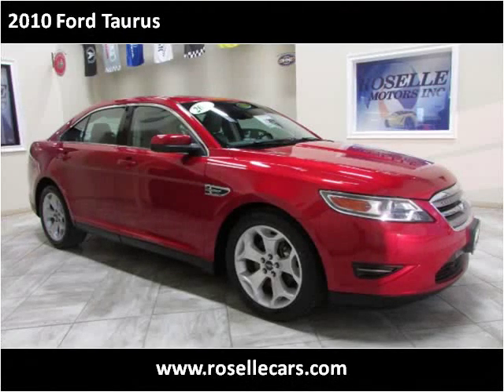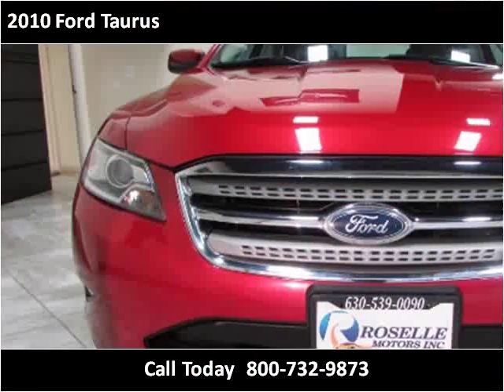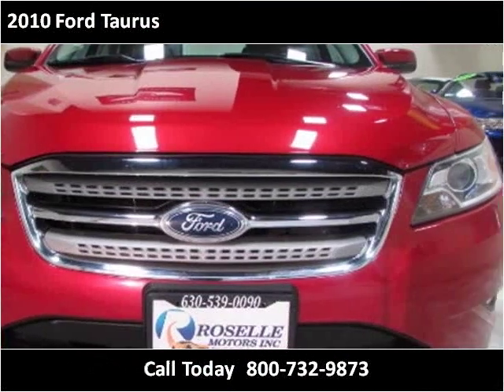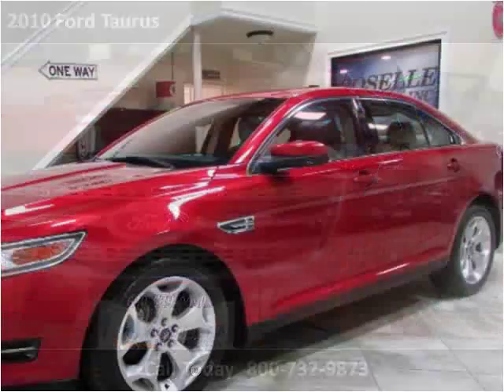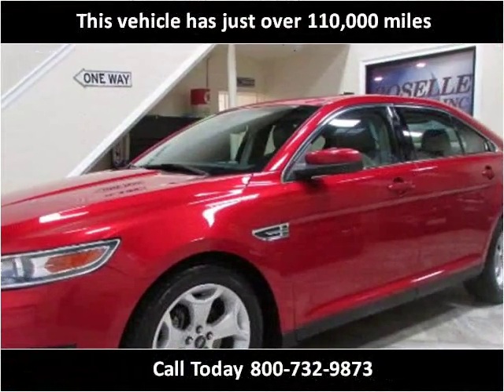2010 Ford Taurus Used Cars Roselle,Addison,Milwaukee,Joliet,